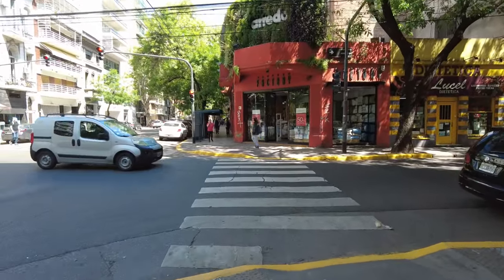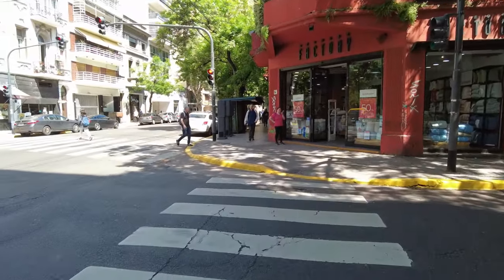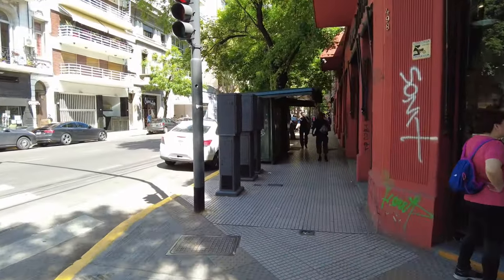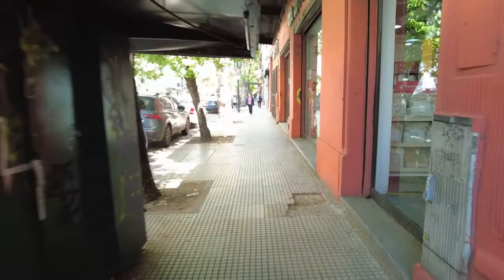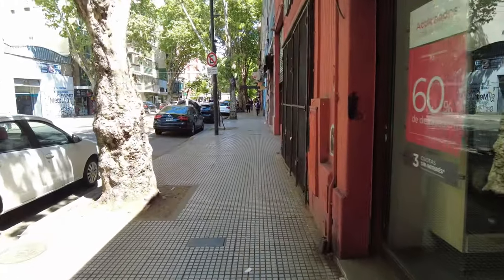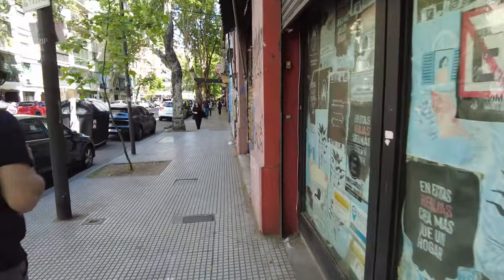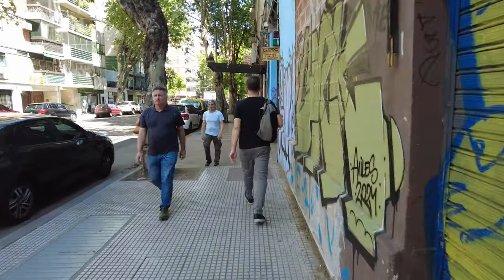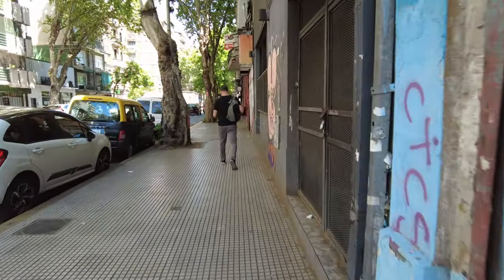We Found Another GREAT PLACE TO STAY in Buenos Aires!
The Almagro neighborhood (barrio Almagro) in Buenos Aires is a vibrant and centrally located gem for anyone visiting the city.  And it's the neighborhood where we stayed on our Spring visit to BA.  Come take a tour and learn why it's so great!